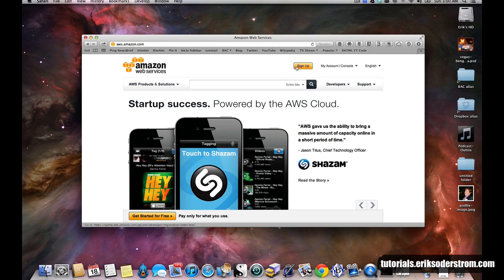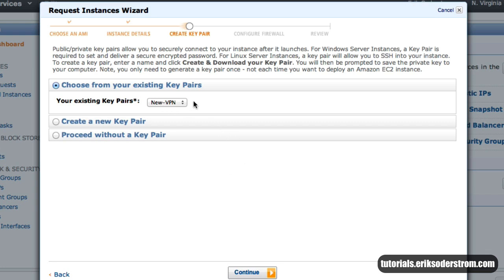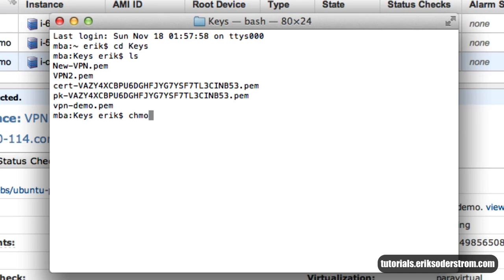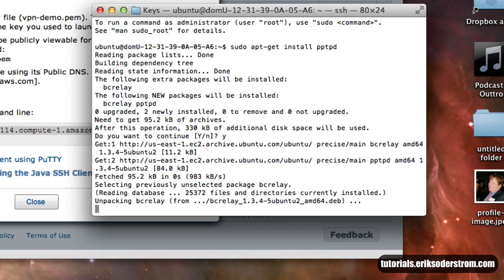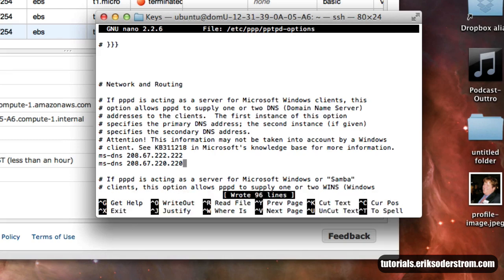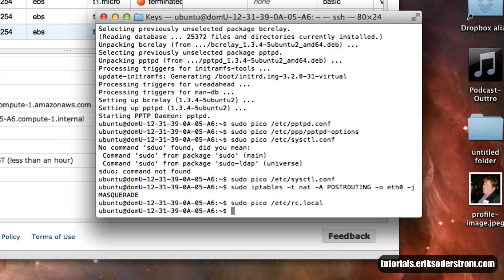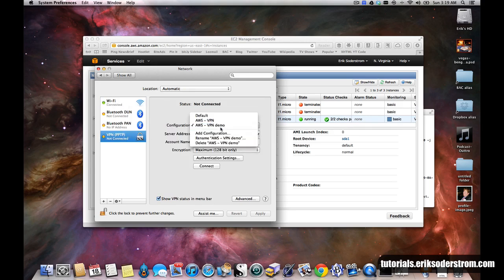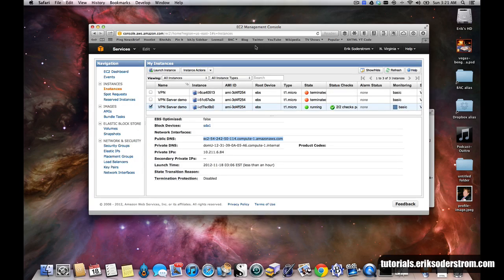Create a Personal VPN Server with Amazon EC2 Cloud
This video will walk you through creating your own, personal VPN server on the Amazon Cloud using Amazon's EC2 service.  VPN tunnels are useful for protecting your data when you have to connect to the internet through an unsecured wifi hotspot, like those at coffee shops or airports.

Code snippet (note - Remove "sudo" for second instance): sudo iptables -t nat -A POSTROUTING -o eth0 -j MASQUERADE